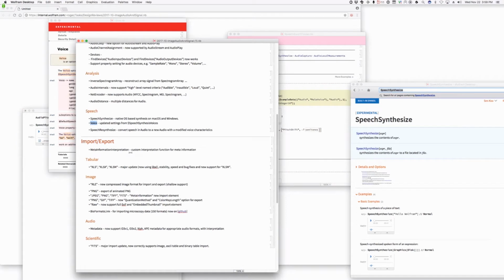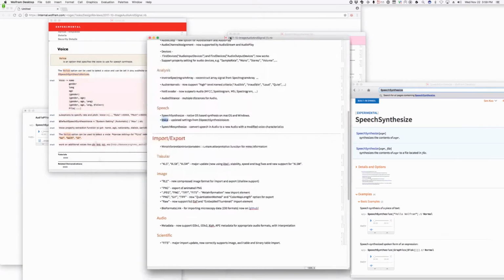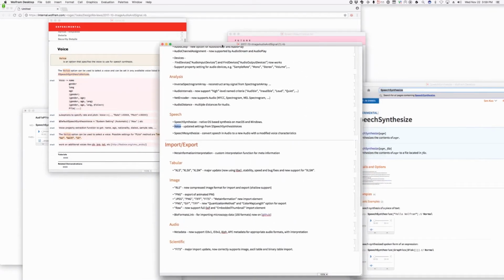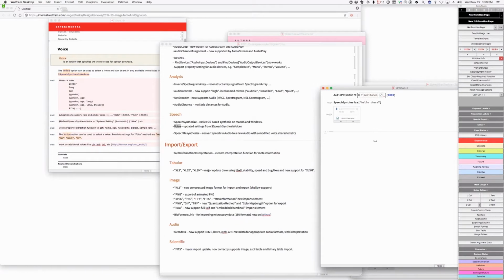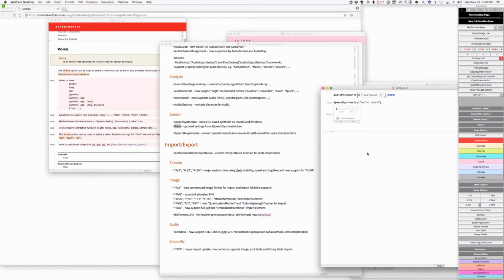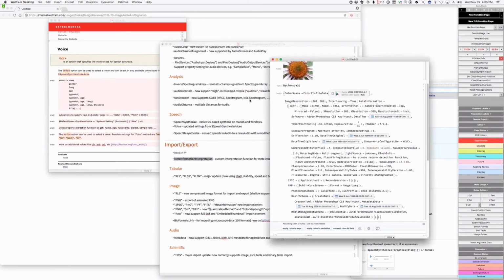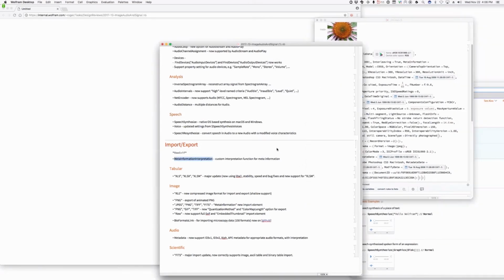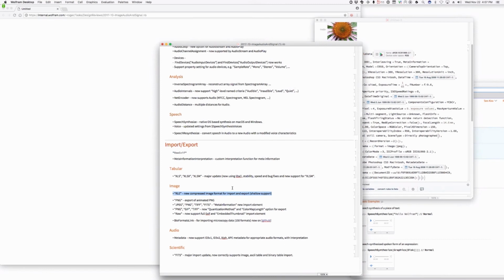Live CEOing Ep 19: Audio Capture in the Wolfram Language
Watch Stephen Wolfram and teams of developers in a live, working, language design meeting. This episode is about Audio Capture in the Wolfram Language.